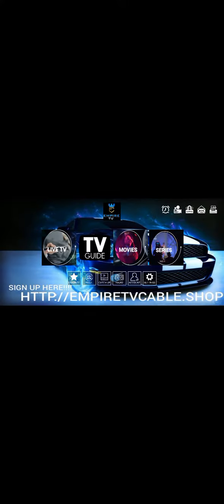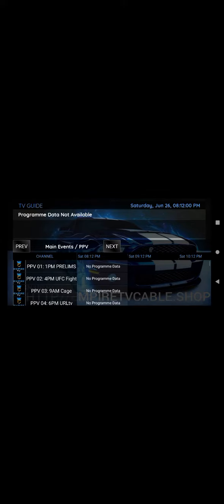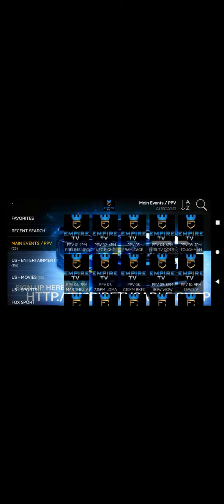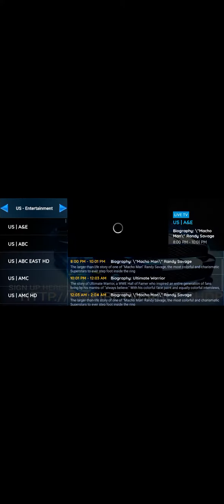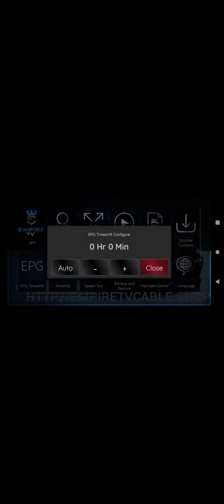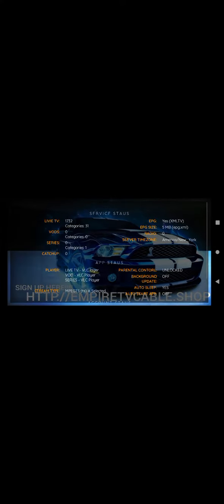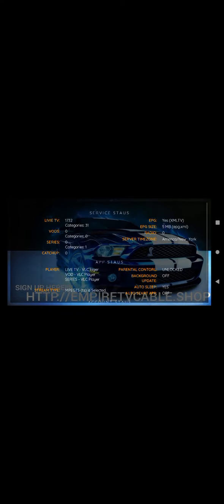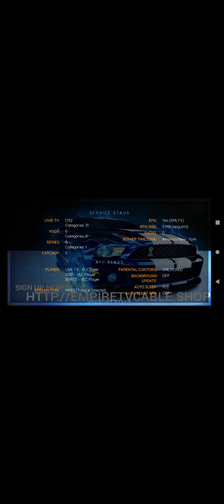HOW TO UPDATE EMPIRE TV EPG/TV GUIDE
EMPIRE TV

Hi do you know somebody that got internet And Can use cable service with Over 1500 HD Channels for only $40 a Month?

Well if you know someone here go everything you need to know on how to get setup with unlimited movies and tv shows included our service are stable and reliable

We Accept All Major Credit Cards‎

EMPIRE TV-CABLE-QUICK PAY

1, 3 & 6 MONTHS

1 TO 5 CONNECTIONS

SPORTS PACKAGE ⚽️🏒🏀 ⚾️ 🏈🥊

KIDS PACKAGE 🏓🎳🎮🕹♟️🪁

ADULT  PACKAGE 🔞 (OPTIONAL)

TELEGRAM CONTACT I
empiretvsupportgroup2

EMPIRE TV PRO  v4.0.3 APK (BRAND NEW)

Taxes Included
1 Month (1, 3 or 5 Connections) $39.99
3 Months (3 Connections) $79.99
6 Months (3 or 5 Connections) $159.99

EMPIRE TV-Includes the following categories within its IPTV application;
🇯🇲African, 🇨🇨 Arabic, 🇧🇪Denmark (Germany), 🇷🇺France, Greek, 🇨🇮India, BanglaDesh, 🇨🇱Latino, Pakistan, 🇮🇩Poland, 🇧🇬Portugal,🇨🇦 Canada , 🇨🇳China, Czech , 🇪🇸Spain, Italian,  🇨🇷Thailand and 🇲🇽Mexico.

In Order To Get Service You Must Have A Laptop, Desktop, Smart Phone, iPhone, iPad, Tablet, Amazon Firestick, Smart Tv Or An Android Tv Box

Also if you order service from us you will be able to get free unlimited movies and tv shows

Download Filelinked

YOU ALSO CAN GET OUR APP

FOR FREE

AND MANY OTHER GREAT APP's

IN  OUR FILELINKED
CODE: 35401755

TO GET THE

PASSWORD YOU

MUST

PURCHASE SERVICE